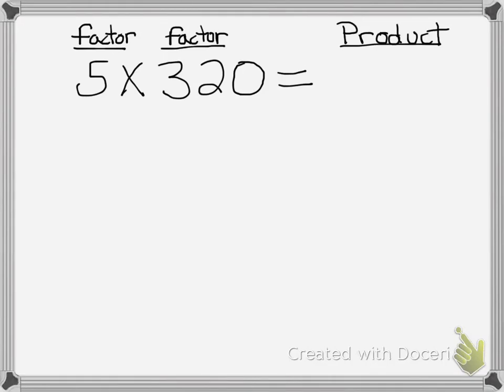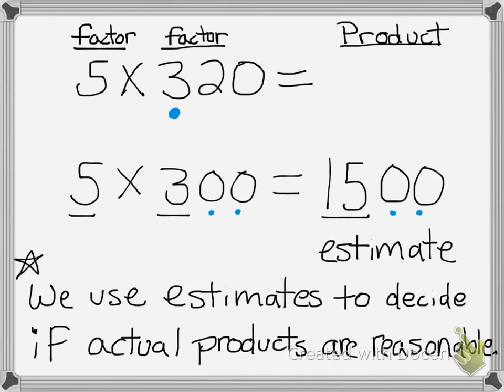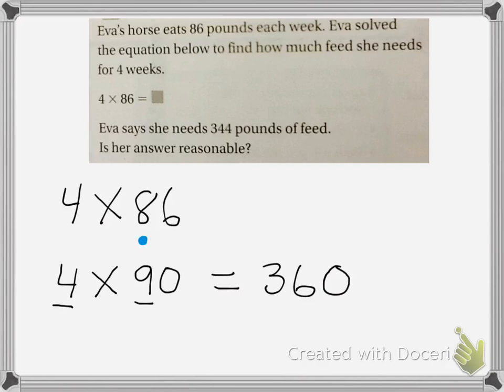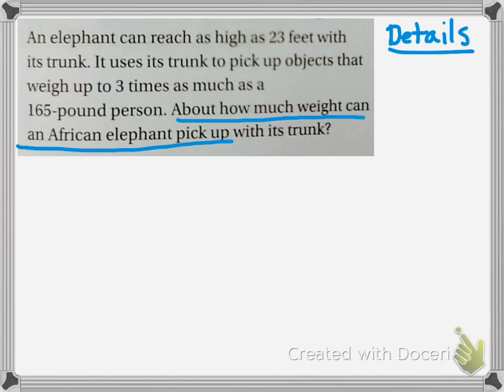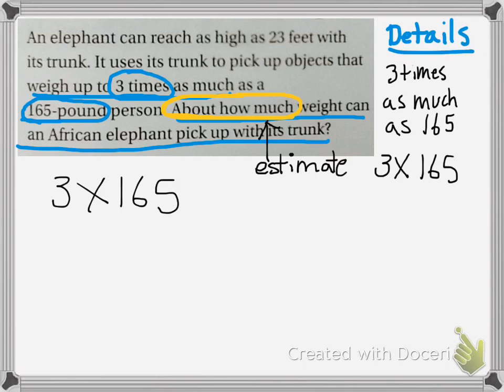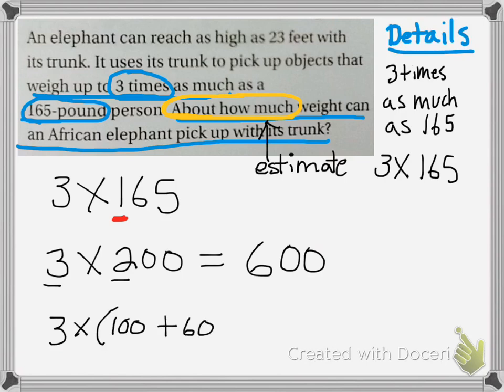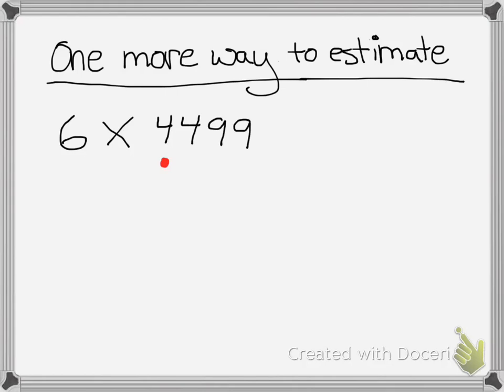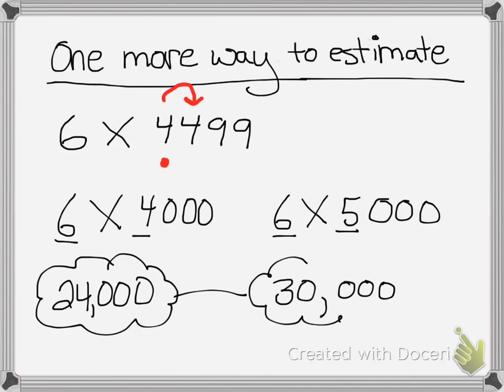4th Grade Lesson 2.4